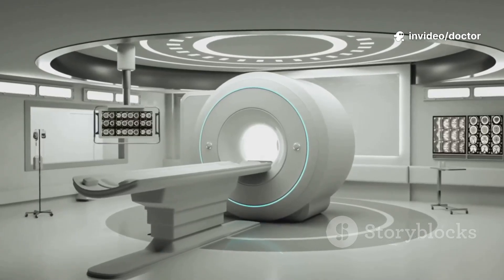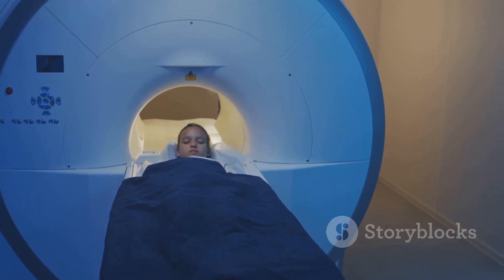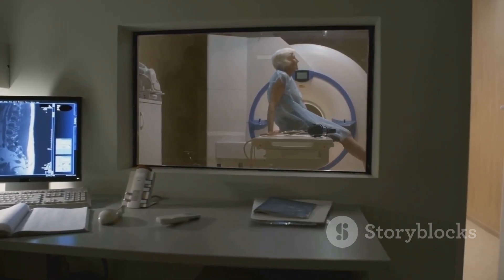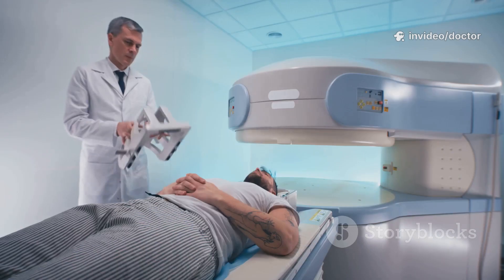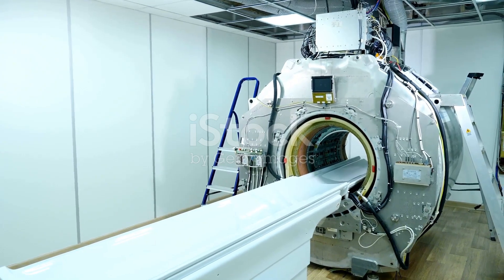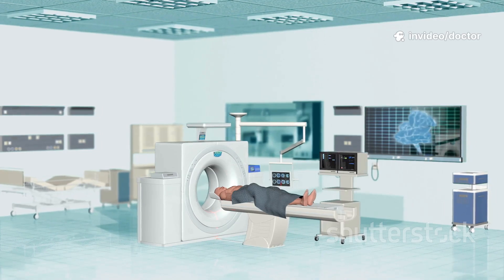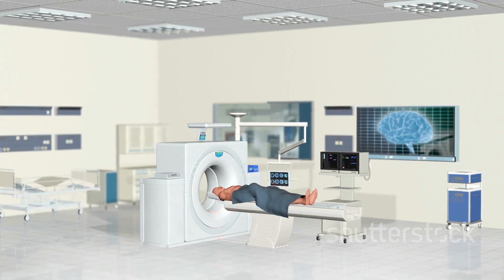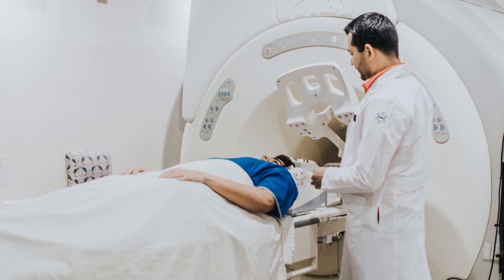Can You Have an MRI with a Pacemaker? The Truth You Need to Know!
For years, having a pacemaker meant you couldn’t get an MRI — but modern medicine has changed that story.
In this video, FirstAid to Lifestyle Kit separates myth from fact and explains how new MRI-conditional pacemakers are transforming patient safety and diagnosis.

🎥 Video Chapters:
00:00 – Myth vs Fact – The New Reality
→ Why old fears about MRI and pacemakers aren’t always true anymore.

00:00:57 – A Powerful Diagnostic Magnet – MRI 101
→ How MRI technology works and why it’s so important for accurate diagnosis.

00:02:07 – Why Magnets and Heart Devices Don’t Mix
→ The risks behind traditional pacemakers and strong magnetic fields.

00:02:57 – The Rise of MRI-Conditional Devices
→ How innovation is making MRIs possible for many pacemaker patients.

00:03:39 – Who Decides? The Team-Based Approach
→ The crucial role of cardiologists, radiologists, and technicians in ensuring safety.

00:04:27 – Three Patient Stories
→ Real-world examples showing how people safely underwent MRI with modern pacemakers.

00:05:31 – Your Plan – From Fear to Action
→ Steps to take if you or your loved one needs an MRI with a cardiac device.

💡 Key Takeaway:
Not all pacemakers are the same — and many newer models are MRI-safe under strict medical supervision. Knowing your device type and consulting your medical team can help you safely benefit from modern diagnostic imaging.